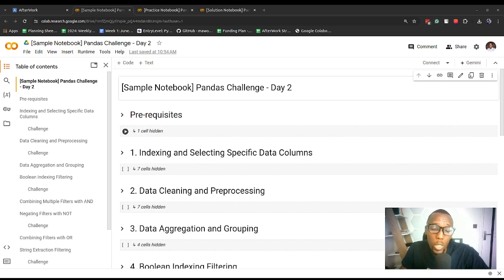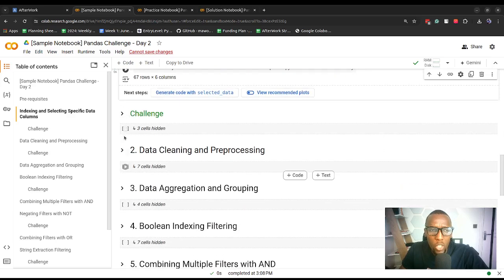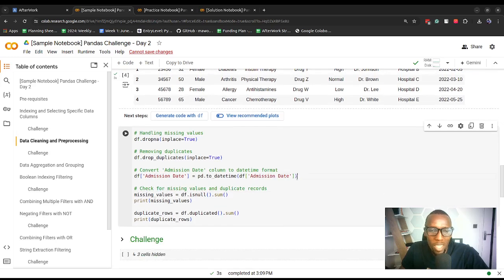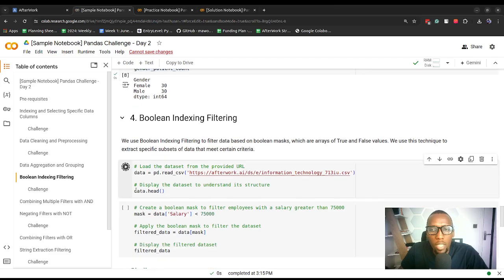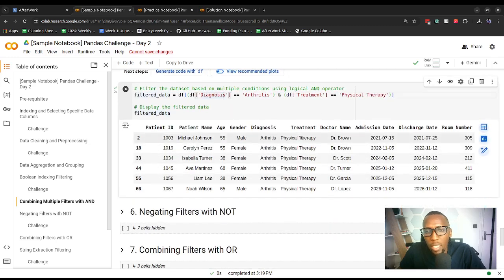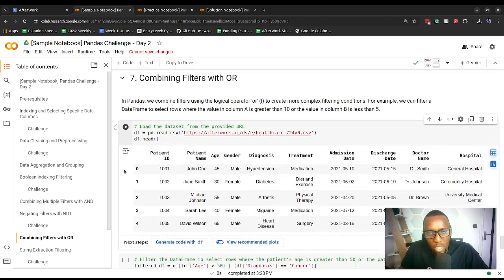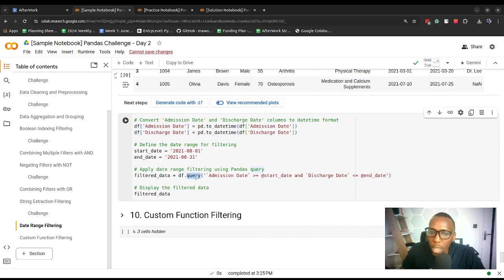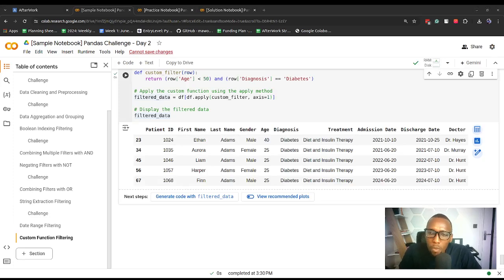Pandas Library Challenge: Day 2 of 30